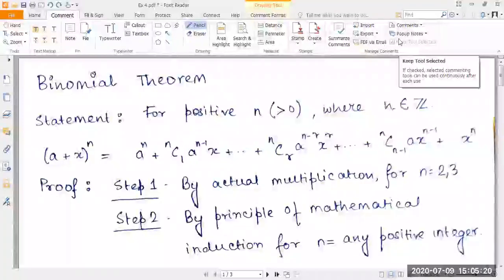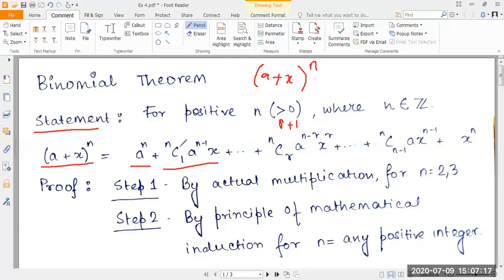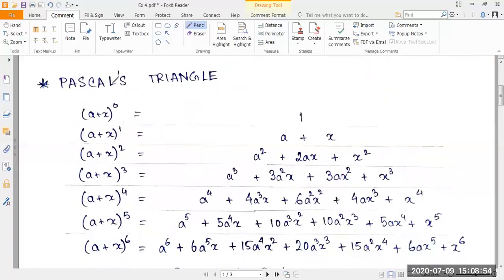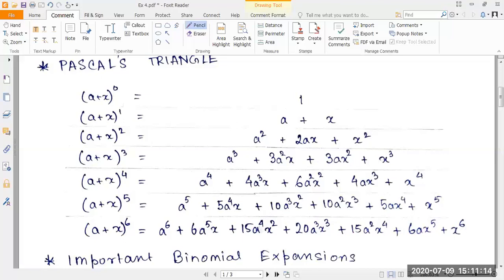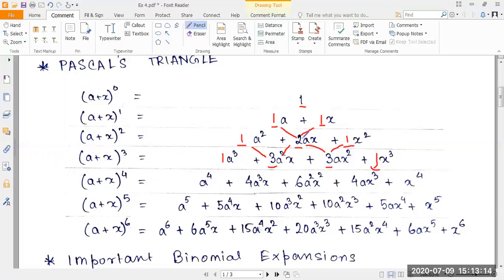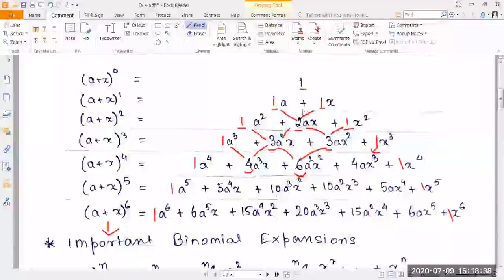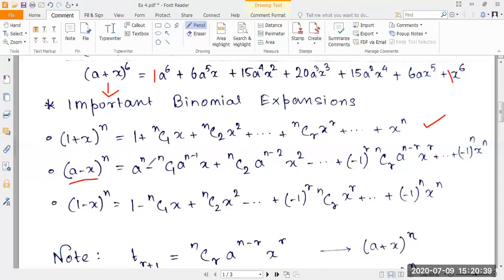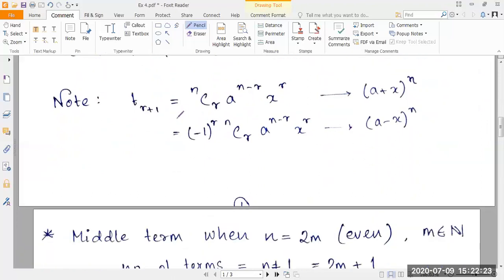Binomial Theorem (Part 1): Introduction + Important Concepts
Hello everybody. I am back with a new topic. This chapter is based on Binomial theorem and has been divided into segments owing to time limitations.
This video (Part 1) is a basic introduction of Binomial Theorem. Some essential concepts have been discussed in the video. More important formulae will be discussed in the succeeding videos.